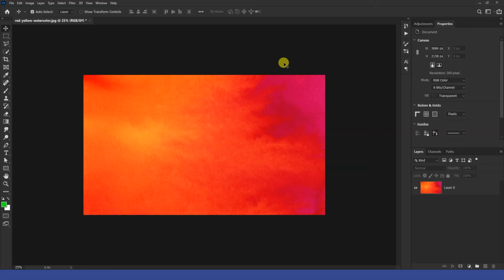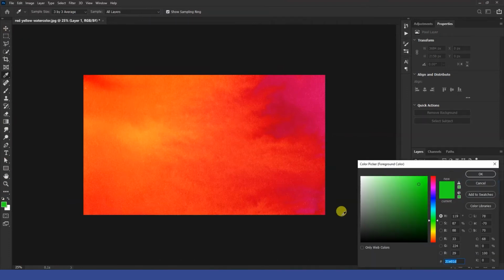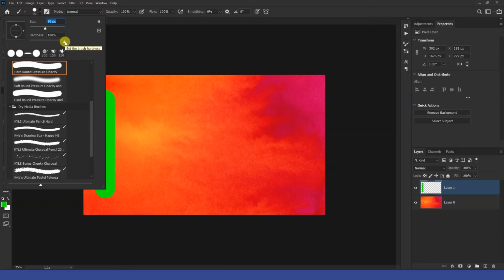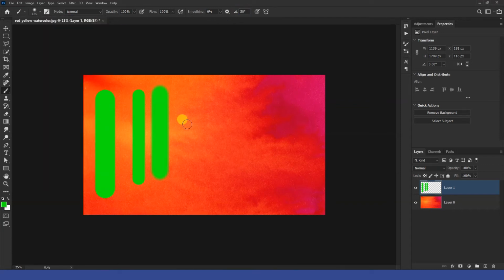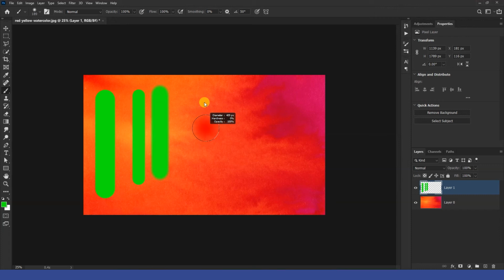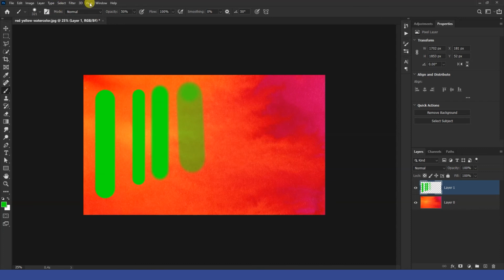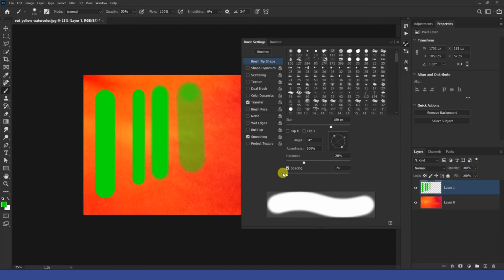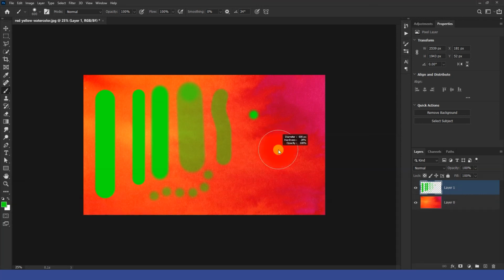How To Select A Brush & Change It's Properties In Photoshop 🖌️ | Beginner's Tutorial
Learn how to select a brush in Photoshop
Learn how to change brush's settings in Photoshop
Learn the tips and tricks of using a brush in Photoshop

This video is presenting photoshop tutorial for beginners with valuable information:
-instant photoshop tips for beginners

Watch this short video and you will get the answers you are looking for regarding photoshop.
This is the best channel while searching for videos about photoshop tutorials for beginners and photoshop instant tips and tricks.

Photoshop for beginners is certainly something that interests you and quite a lot of people so I made this video .